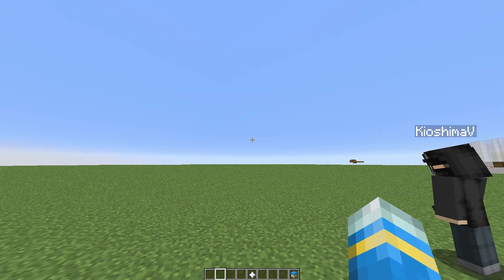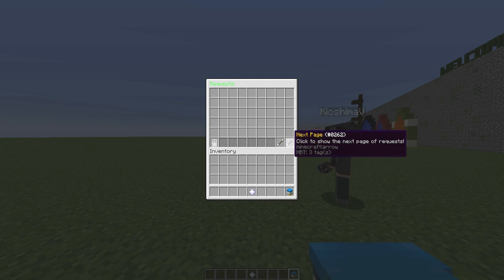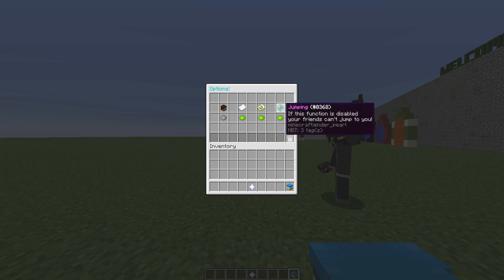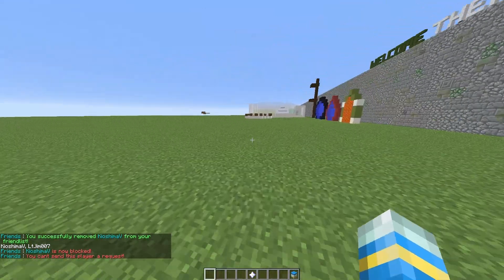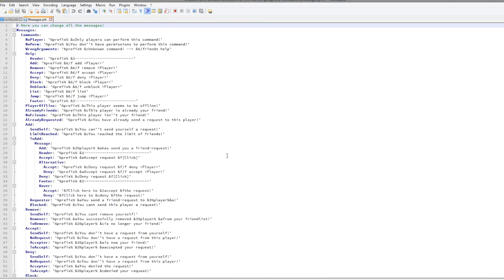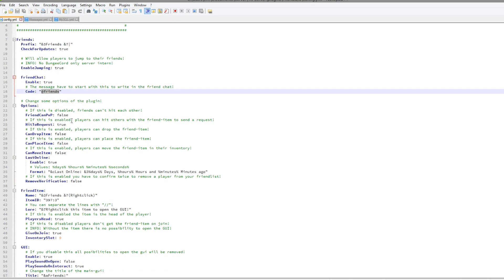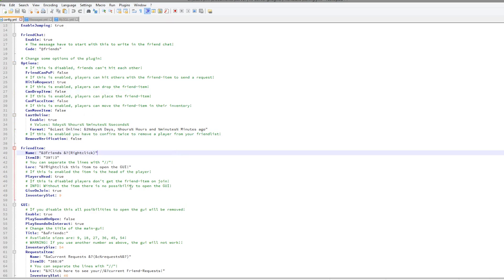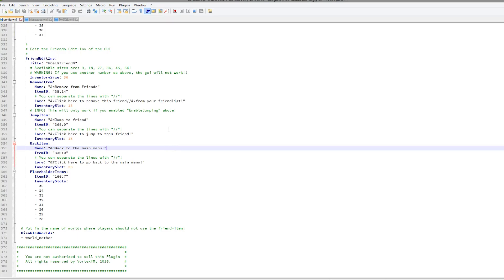Minecraft Plugin Tutorial - Friends